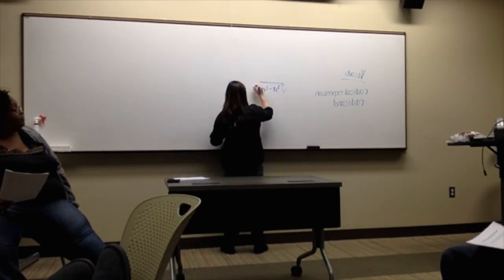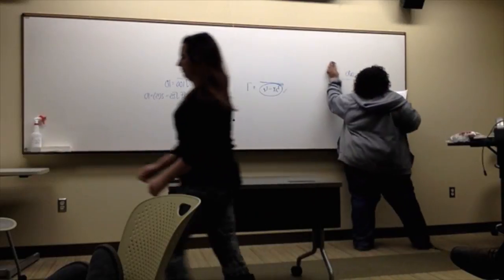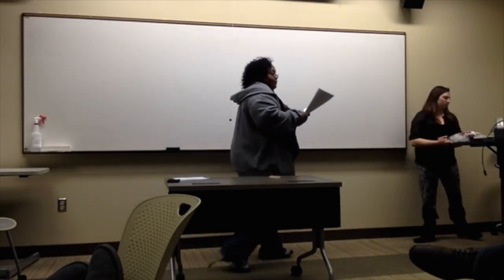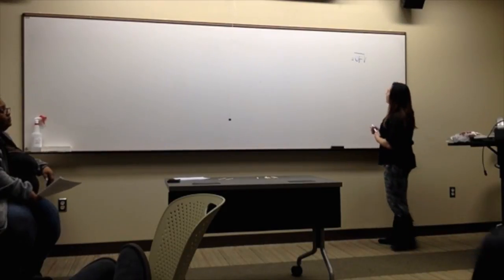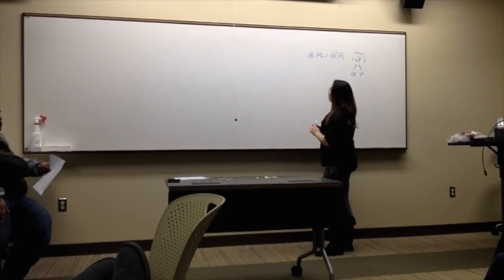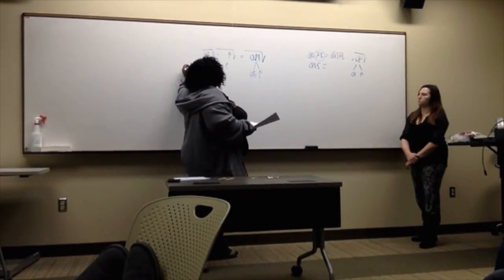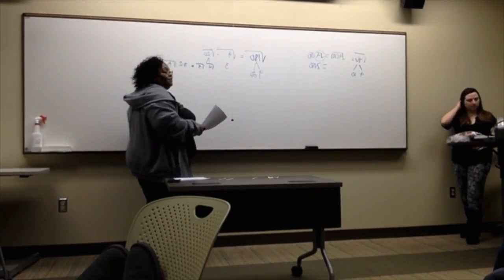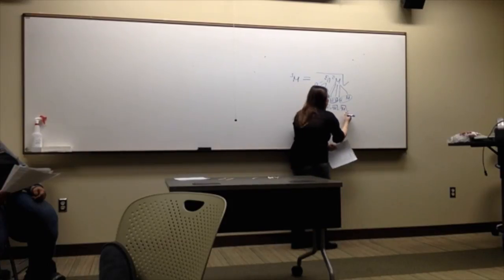310 movie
This video is about 310 movie